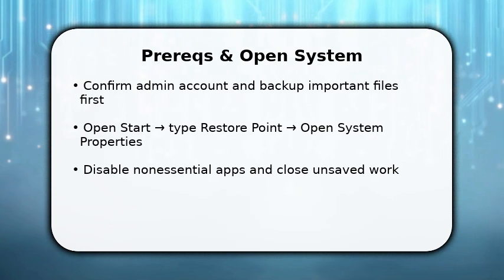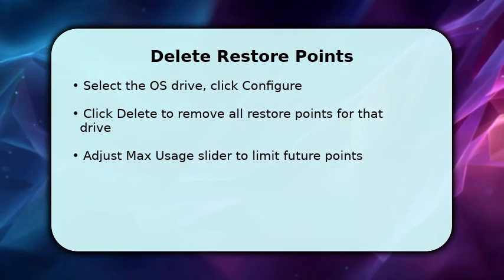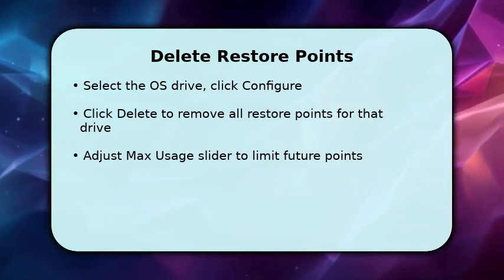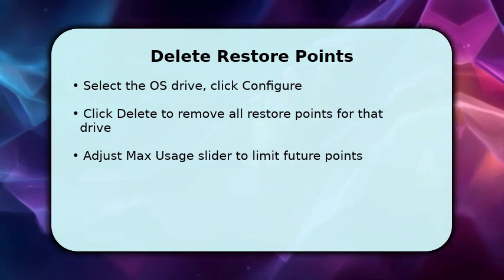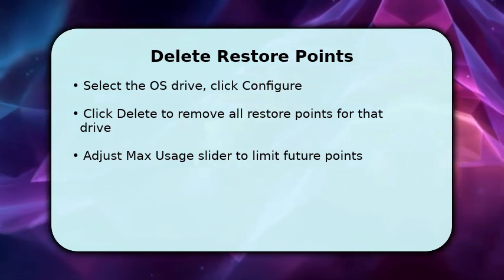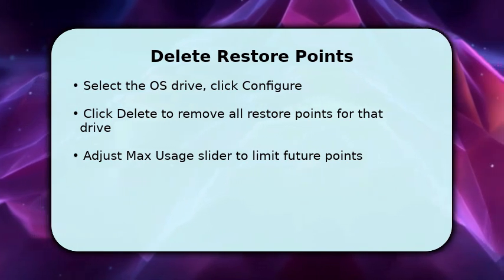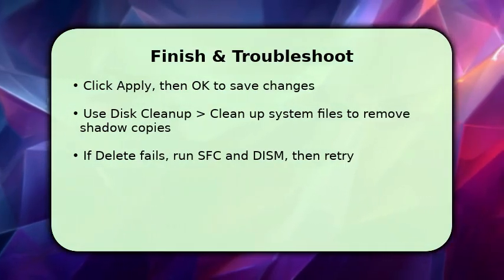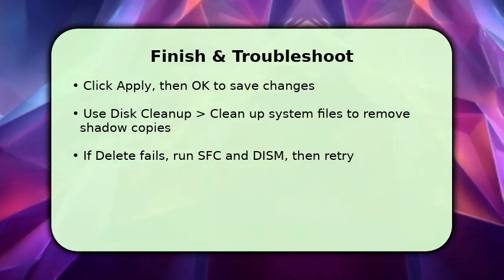How to Remove System Restore Points Windows 11 (only Way)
How to Remove System Restore Points Windows 11 (only Way) | 🔒 Surfshark VPN Deal — Stay private and secure. $1.99/mo + 3 Months Free ▸

Learn the steps to permanently delete system restore points on Windows 11, including potential risks and precautions. This guide is for advanced users who are comfortable with modifying their operating system settings.

remove System Restore Point, Windows 11, delete SysPrep, system recovery options, permanently remove restore points, System Settings on Windows 11, disabling System Protection for all drives, how to delete system restoration history, prevent data loss when removing restore point, safe removal of system restore